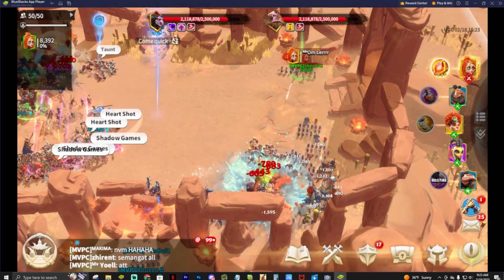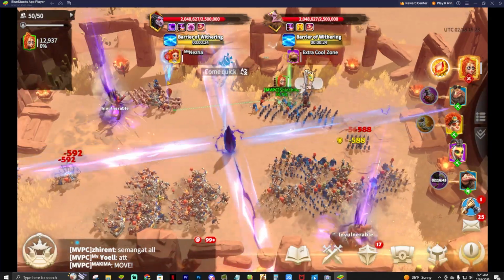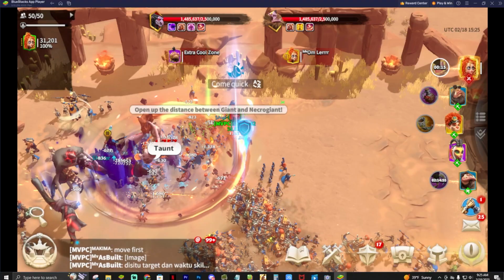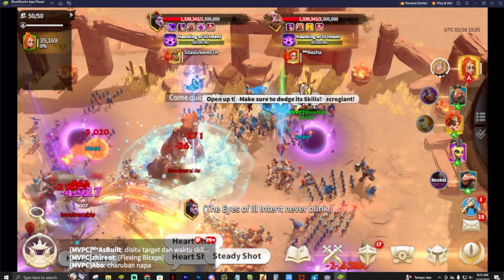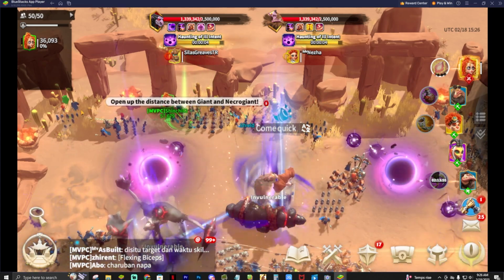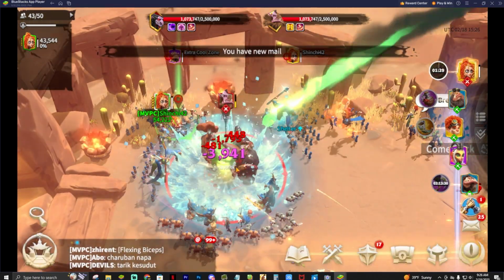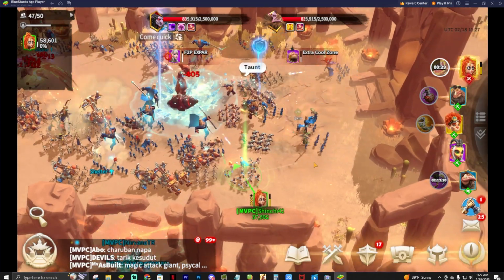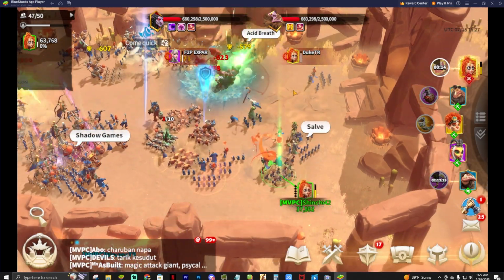How to Defeat Necrogiant Beginners Guide for behemoth | Call of Dragons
The Necrogiant behemoth is a medium level challenge to defeat in call of dragons, in this video we give you some tips and tricks on how to defeat the direbear .